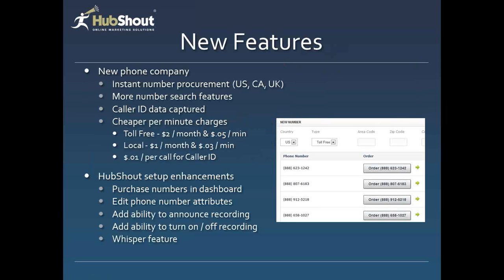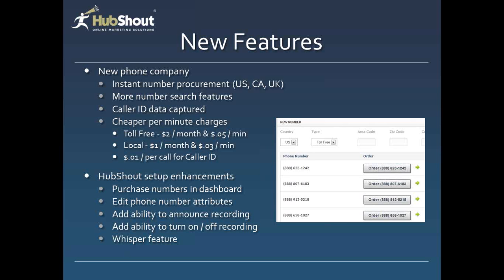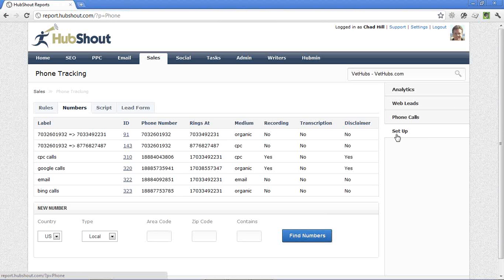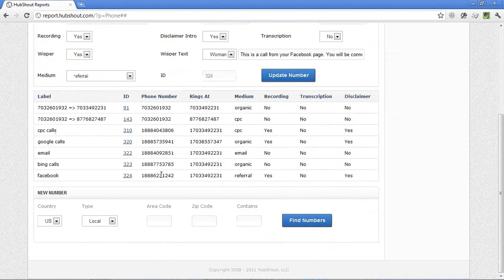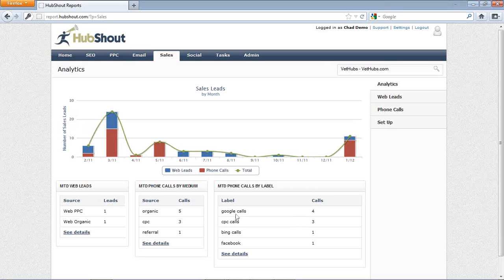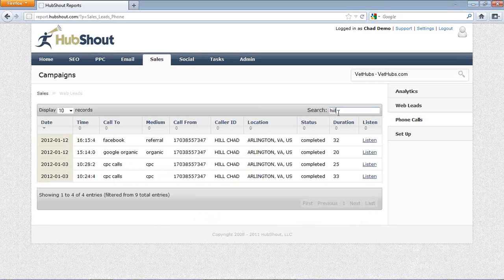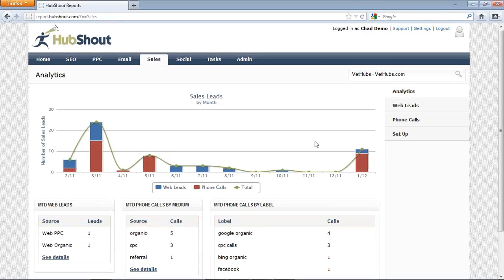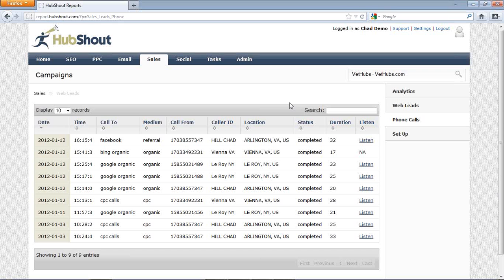Phone Tracking Webinar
Phone call tracking can be difficult but it's extremely important. You can't manage campaigns effectively if you're not tracking the source of ALL of the leads. Learn how HubShout software can easily track the source of your phone calls. This webinar is part of the SEO reseller training series offered through HubShout's white label SEO reseller program.